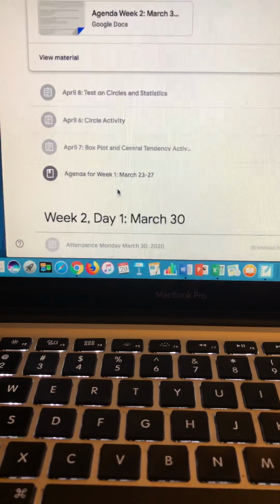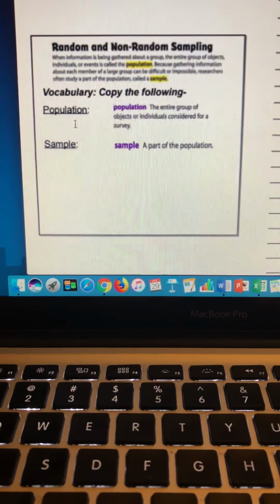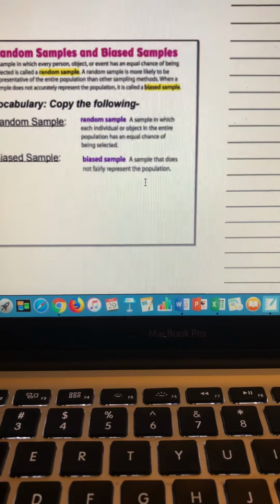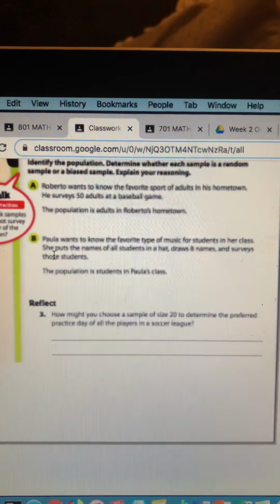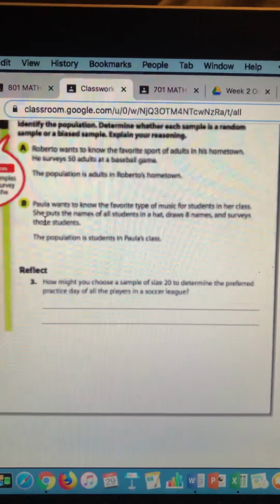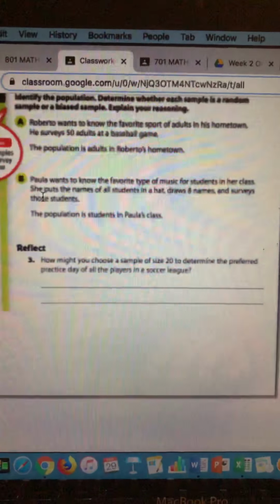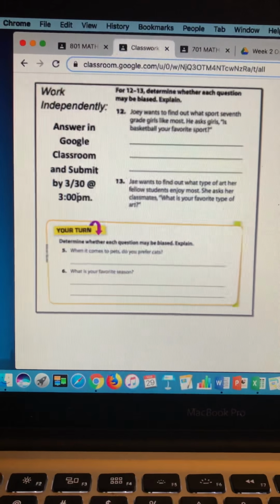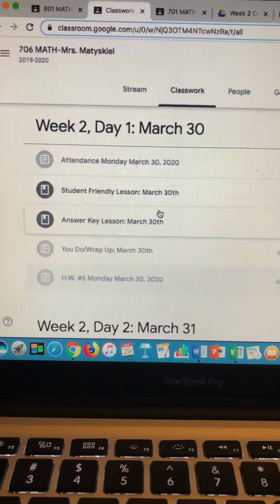7th Grade Week 2: Day 1 March 30, 2020